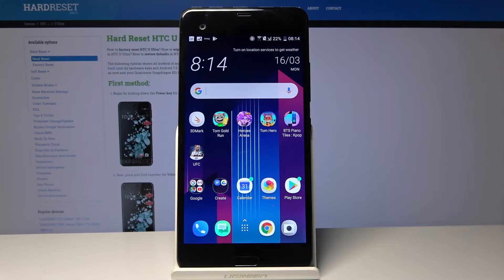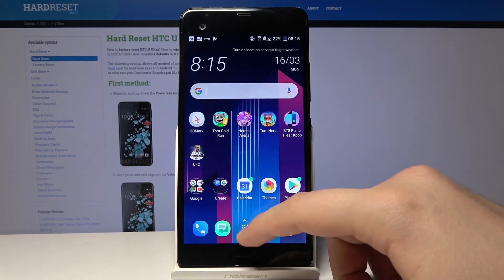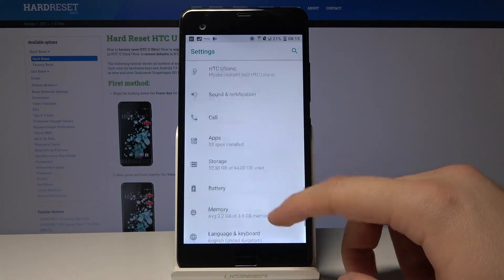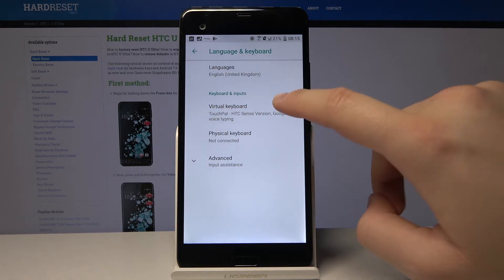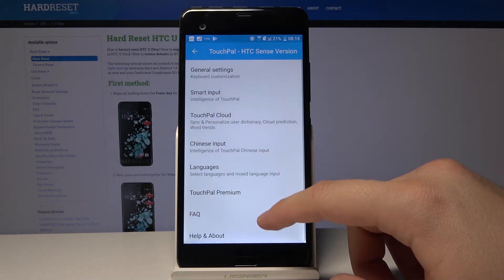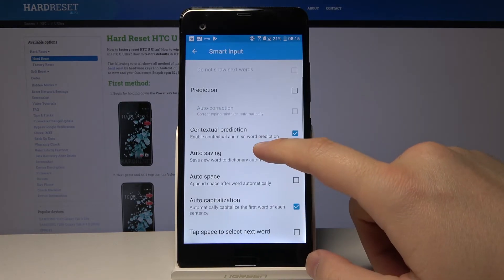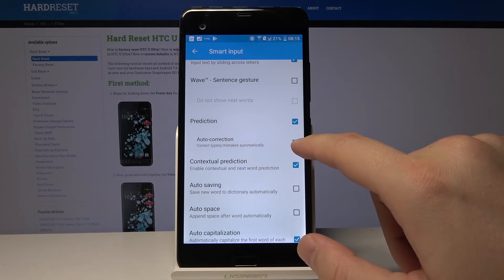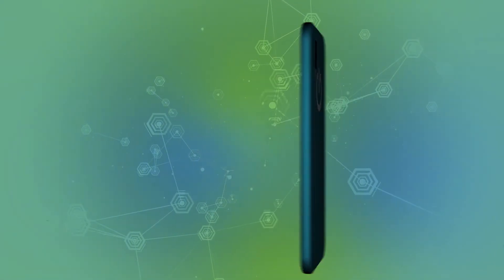How to Disable/Enable Automatic Correction in HTC U Ultra – Predictive Text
If you wish to type faster on your HTC U Ultra, but you are not sure how to, then this guide is just perfect for you! Because today we would like to show you how to enable an amazing feature called Auto-Correction, thanks to it, your keyboard will show you predicted words after you'll type a couple of letters. This option will also correct your typos! If you are interested in enabling it, all you need to do is follow the steps shown by our expert and access proper settings with success. Let's begin!

How to activate Auto-Correction in HTC U ULTRA? How to use Auto-Correction in HTC U ULTRA? How to turn on Auto-Correction in HTC U ULTRA? How to turn Auto-Correction off in HTC U ULTRA? How to switch from Auto-Correction to normal keyboard in HTC U ULTRA?